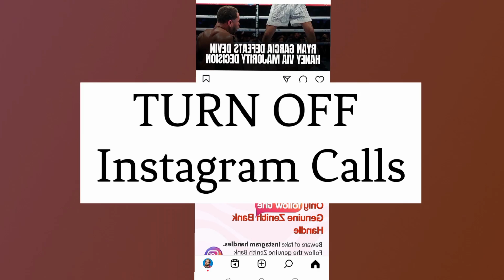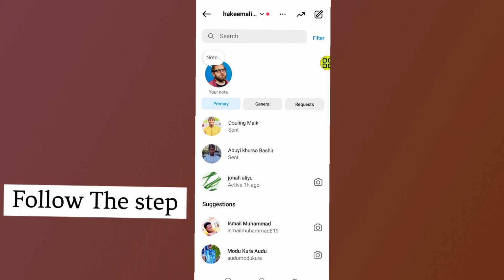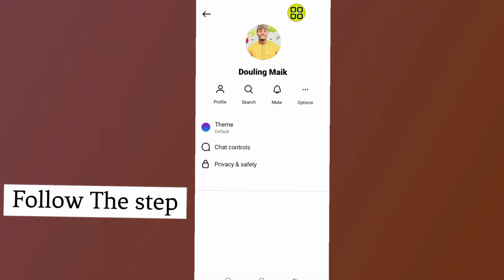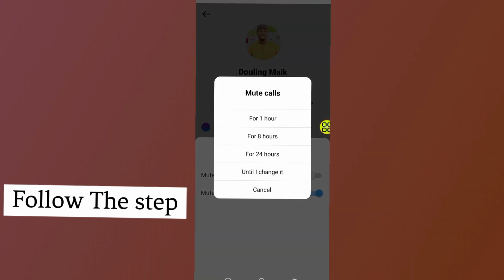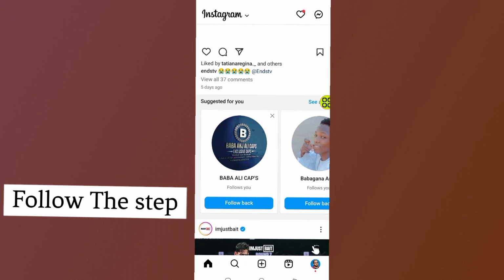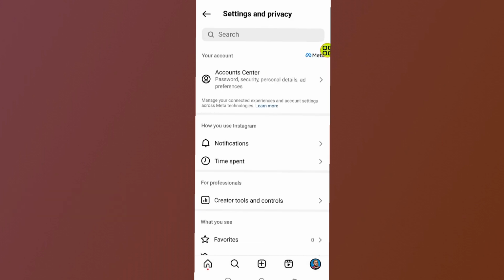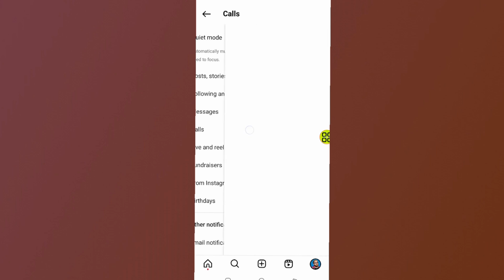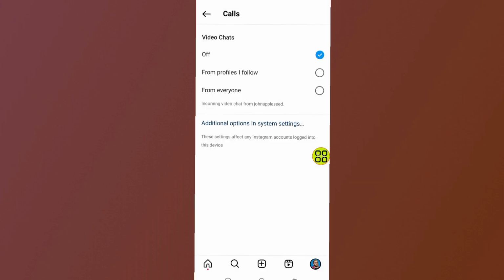How To TURN OFF Instagram Calls | Turn Off Instagram Audio Calls | Block Instagram Calls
Master How To TURN OFF Instagram Calls TURN OFF Instagram Calls in a few simple steps. If you are looking for a video about how to turn off instagram audio calls, here it is! In this video I will show you how to block instagram calls. Be sure to watch the video to the very end. You will learn how to block calls on instagram